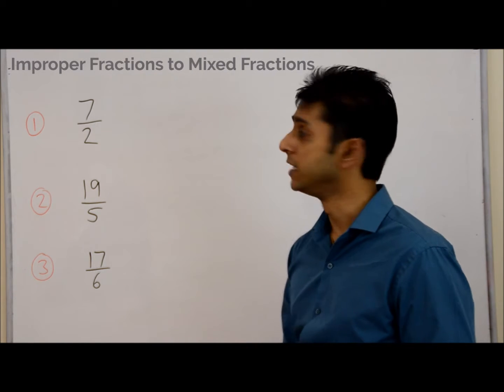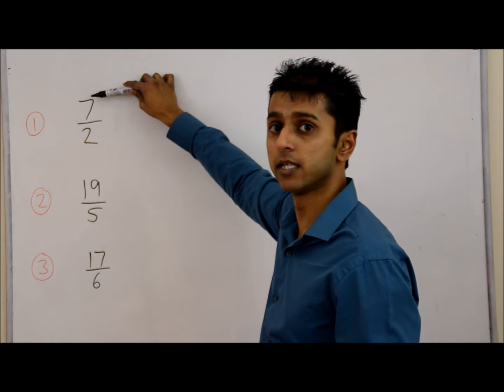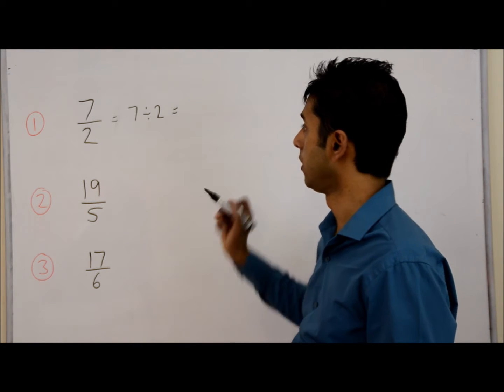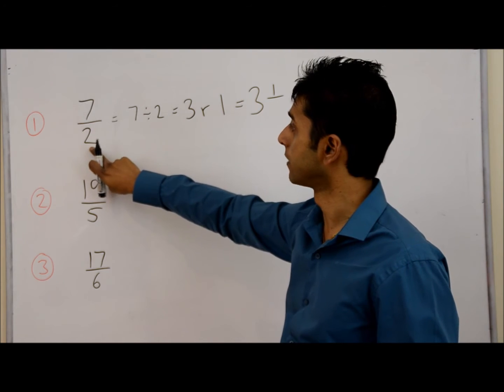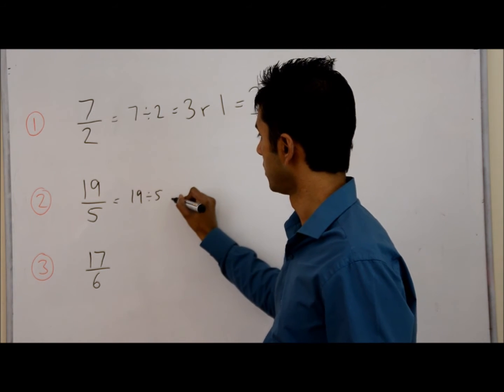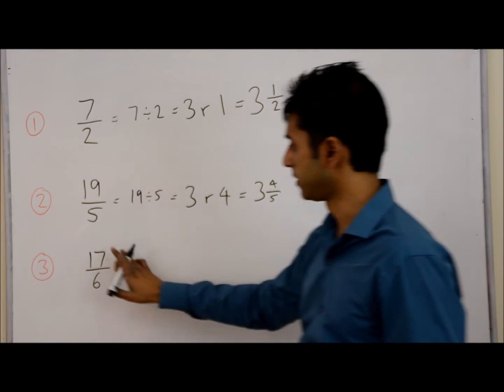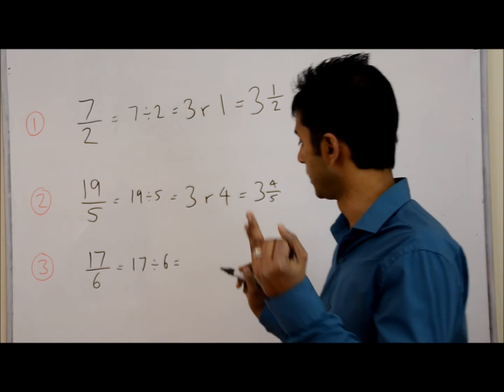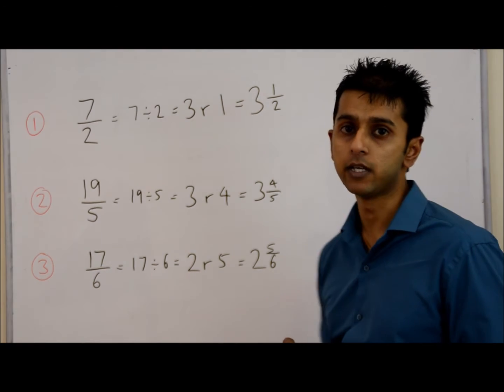Improper Fractions to Mixed Fractions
Topic: Converting Improper Fractions to Mixed Fractions ImproperFractions to MixedFractions

In this video we follow a three step guide for easily converting ImproperFractions (numerator is greater than the denominator) into MixedFractions (a whole number and a fraction).

(1)       Divide the numerator by the denominator giving you the whole number

(2)       Work out the remainder left over from the division giving you the numerator

(3)       Put this into a fraction by putting the numerator (the remainder) over the original denominator.

17/6  into a mixed Fraction is;

(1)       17 divided by 6 = 2 (because 2x6=12 and  3 x 6 = 18 which is then too large) so 2 is our whole number

(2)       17 – (6 x 2) = 17 - 12 = 5 (this is our numerator as it’s the remainder). So we get 2 remainder 5

(3)       So we write our answer as 2 5/6

Mathinar provide Maths tuition online for Key Stage 3, GCSE and A-Level Maths by providing structured intense courses which cover the content required for each level of study.

Mathinar have a mission to have a positive impact on the lives of 100,000 students through their Maths lessons, support our cause by subscribing to our video if our video has helped you or your child.